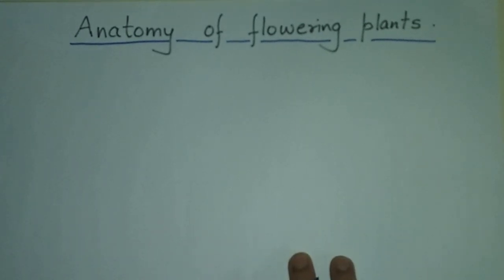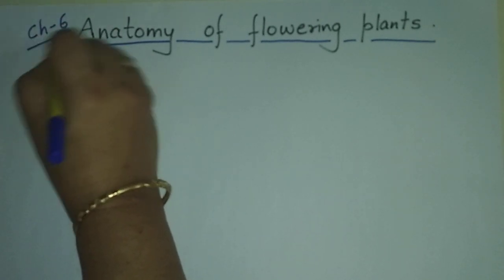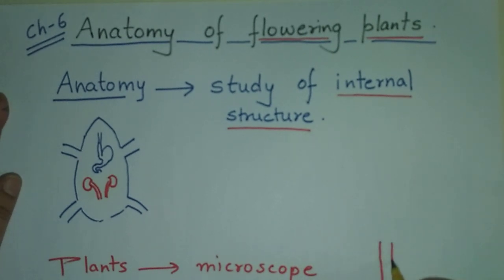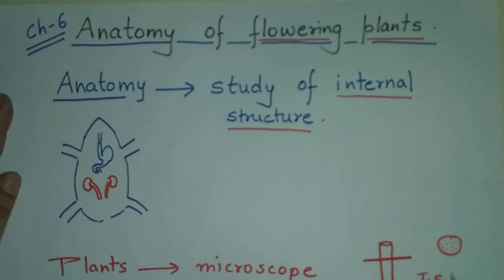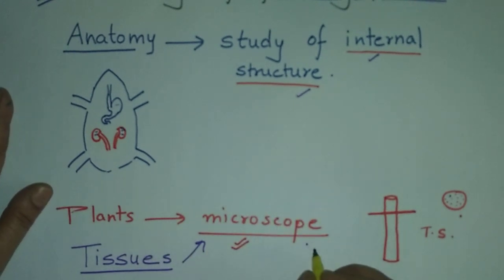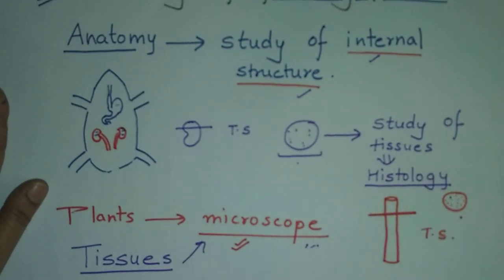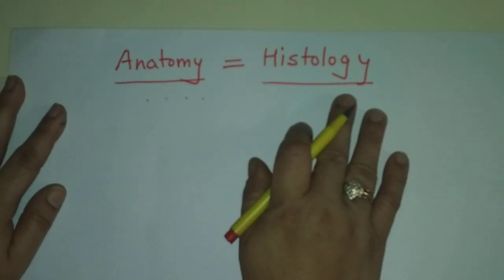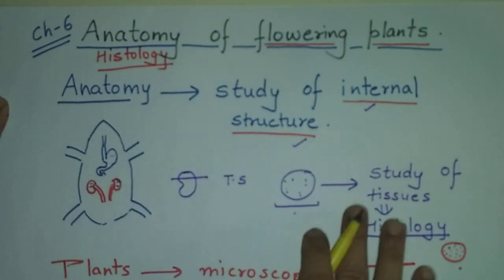anatomyoffloweringplants. Anatomy vs histology.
Anatomy vs histology.
The video is first video in the series of videos  on class XI chapter - Anatomy Of Flowering Plants. The above video deals with the difference between anatomy and histology.